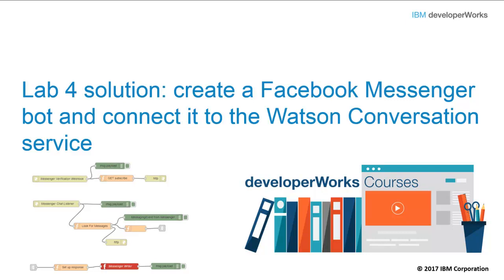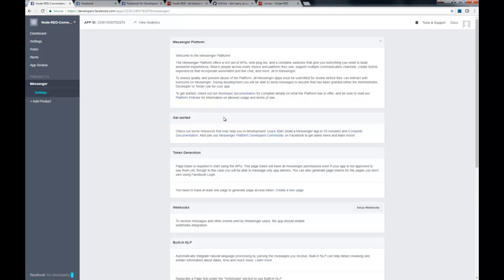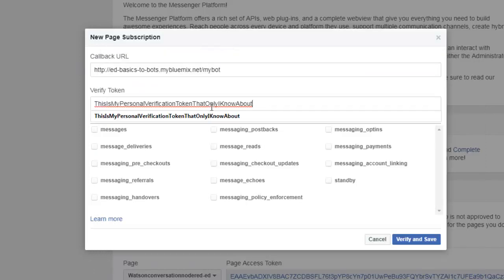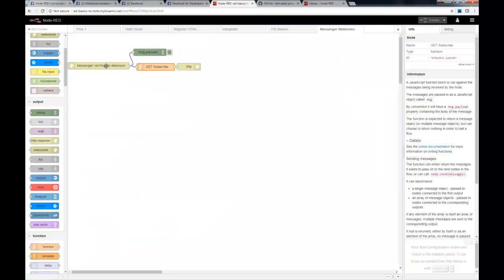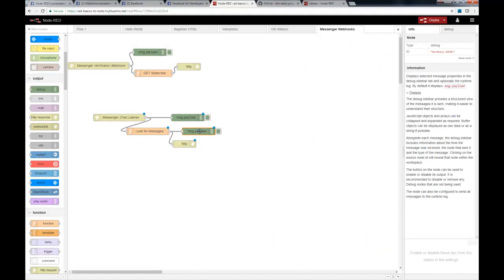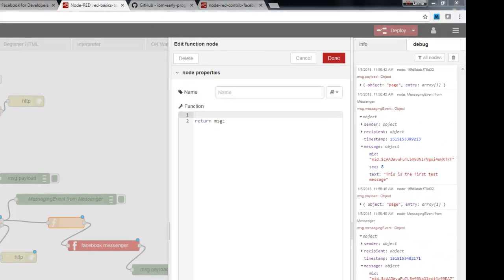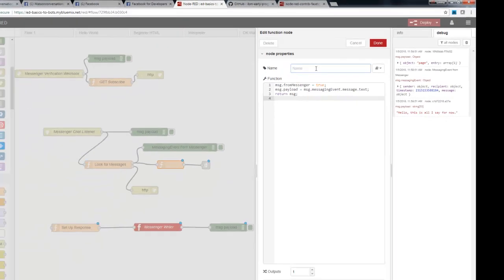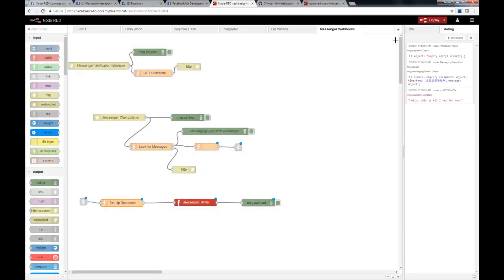Lab 4 solution